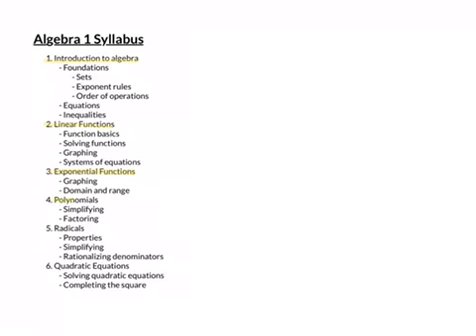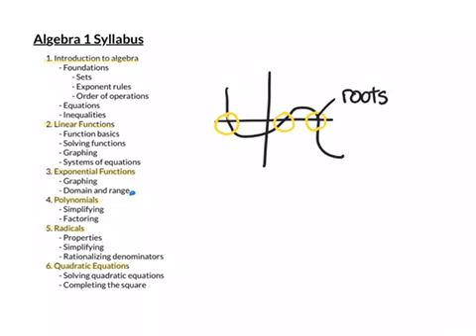Algebra 1 Syllabus - Mer Explains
A short overview of the topics that will be discussed in the Algebra 1 playlist.